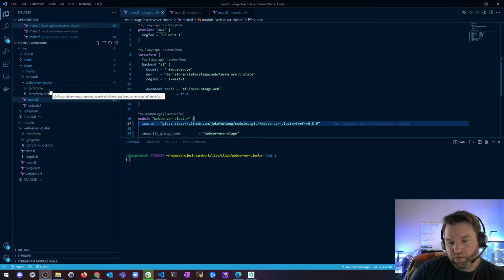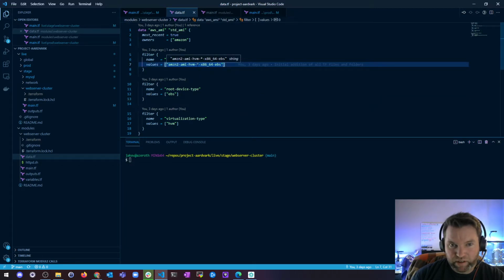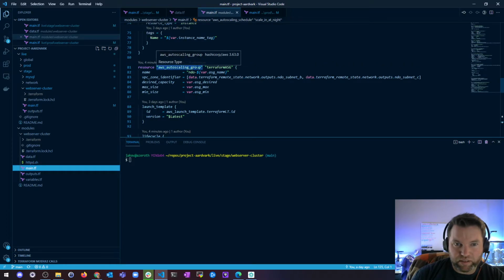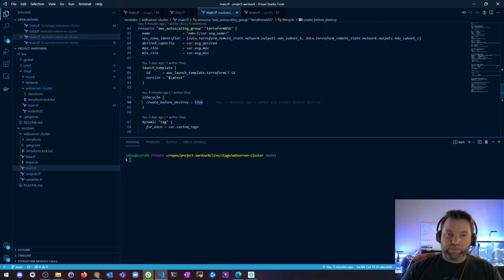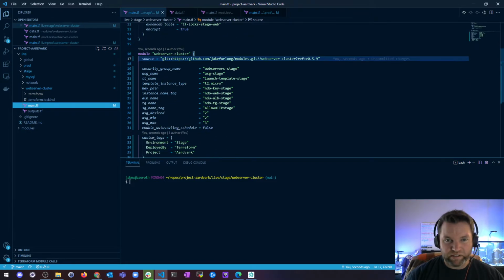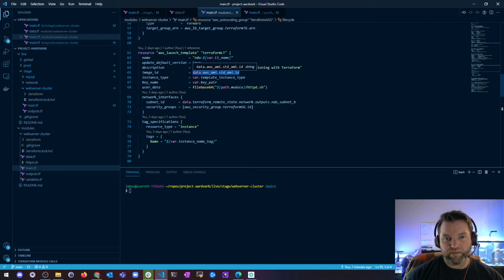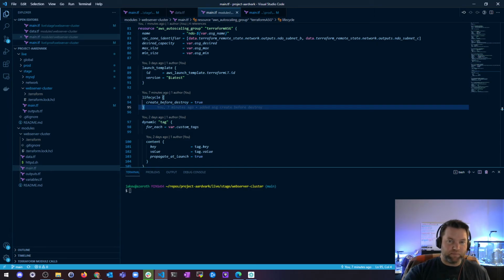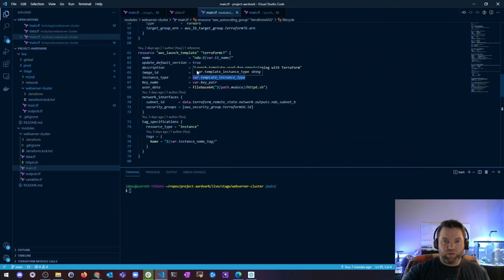5.6 Learn Terraform - Zero Downtime Deployments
Learn how to provision updated resources with zero downtime deployments! You always want to make sure your IaC deployments do not impact your users in a negative way. One great way to do that is with the use of a lifecycle policy block to create the resources you need before the old ones are destroyed.